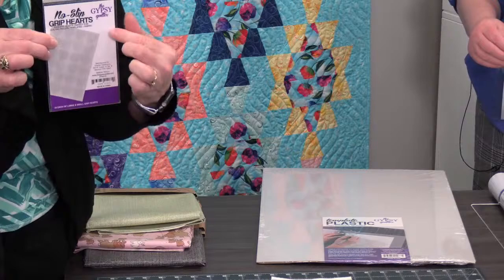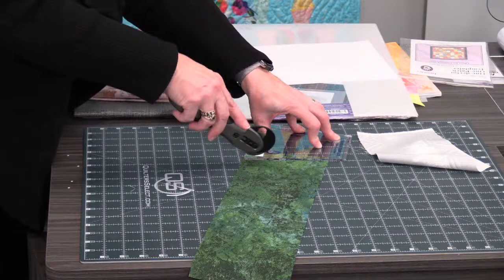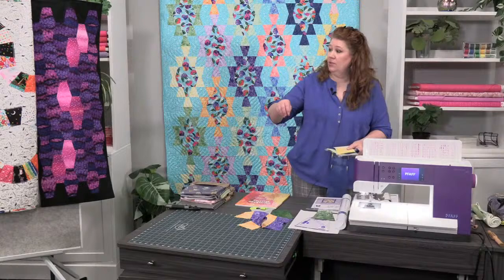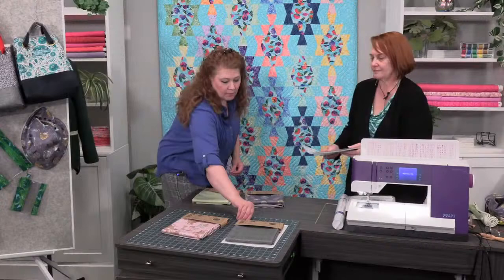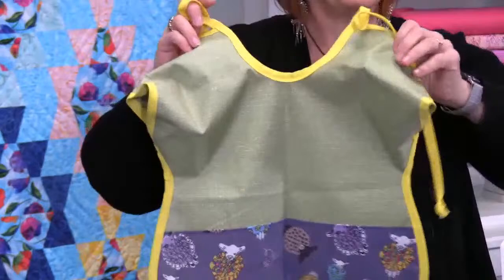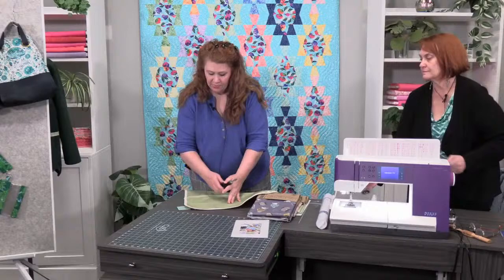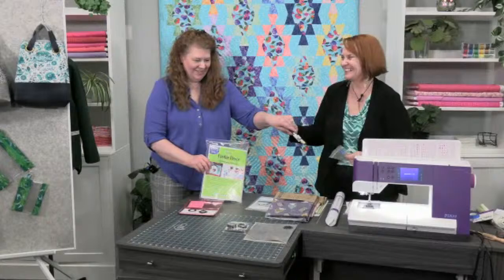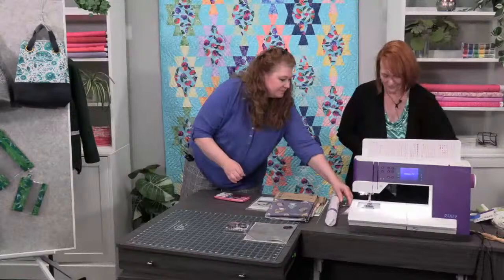March 2024 Virtual Sew Fun Presentation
Sew Fun is a monthly lecture demo presentation with inspirational samples, sewing demonstrations, new products, and valuable tips.

Join Cindy & Gail on Thursday, March 28th at 10 AM Pacific Time to learn all about the March projects and your creative juices flowing.